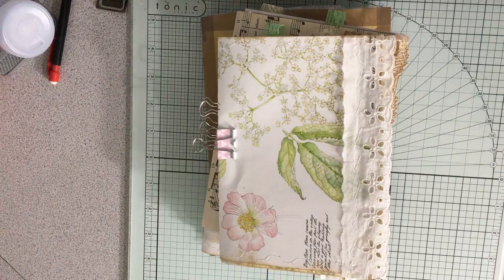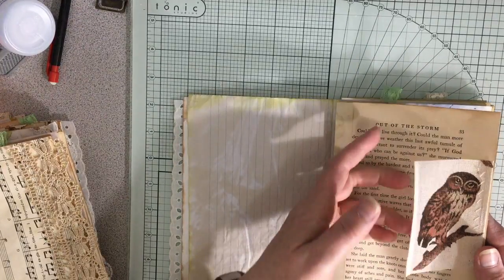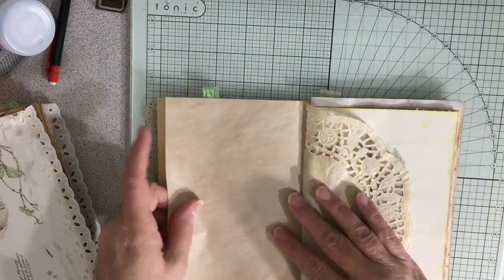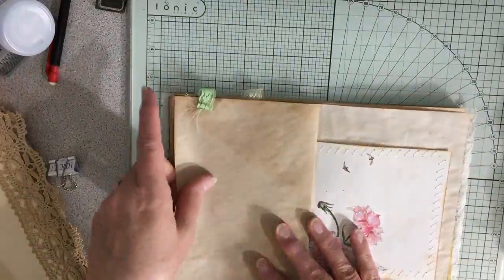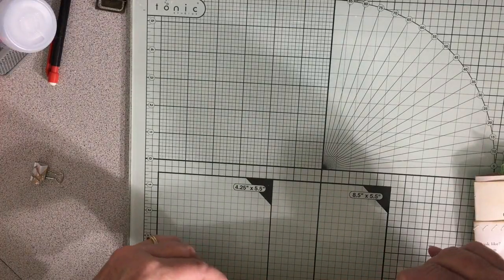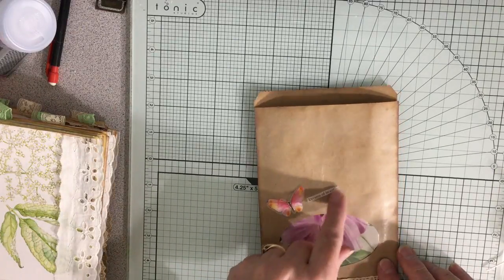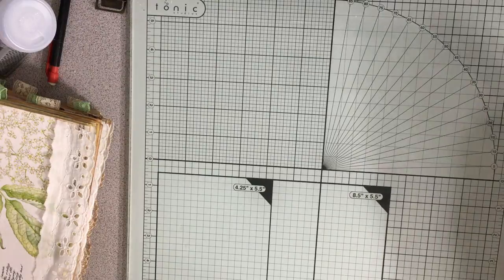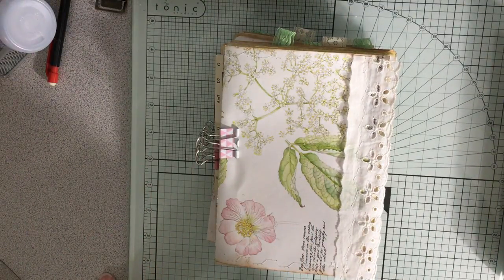Nature Junk Journal #2 Creation Process Pt. 1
I've gotten quite a bit done in this second Nature Junk Journal which will be for sale when it's done. Thought you might like to see the progress so far.